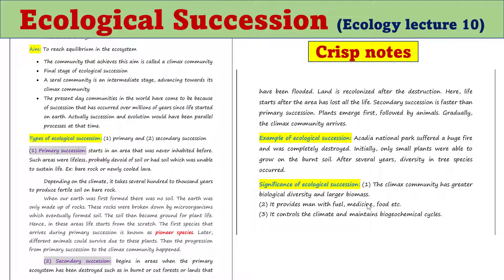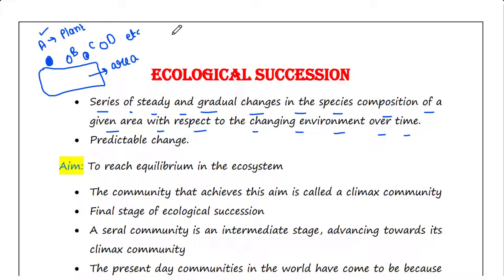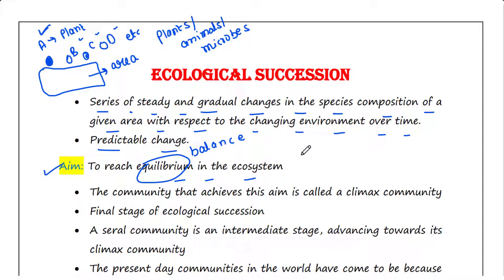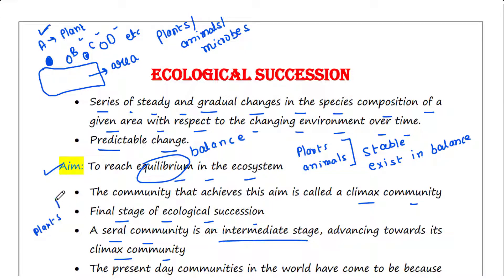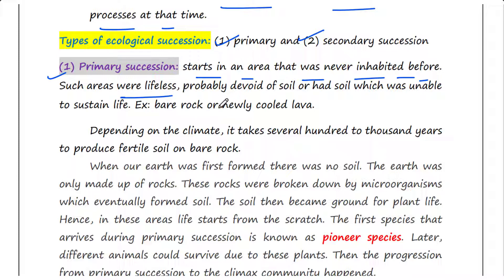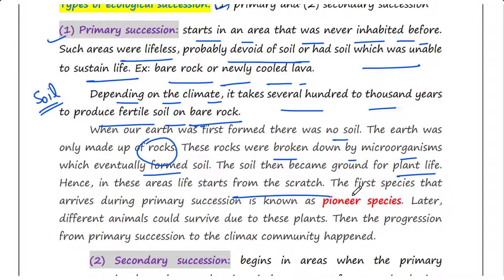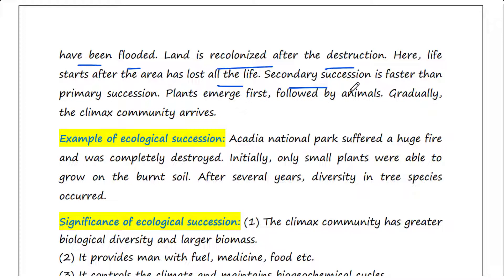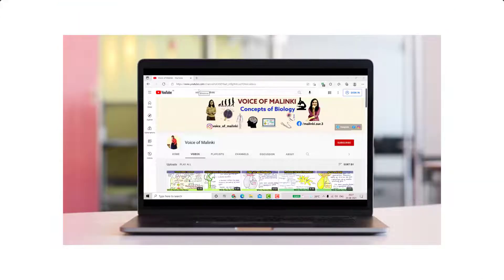Ecological succession | Primary & Secondary | Significance | Ecology lecture 10 | UG | PG | UPSC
Ecological succession (Intro, aim, types, significance)